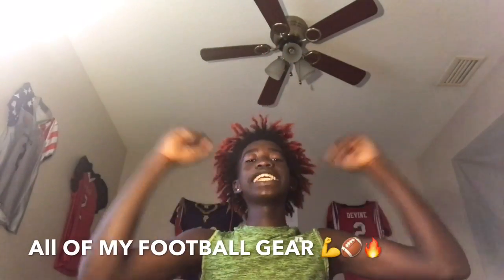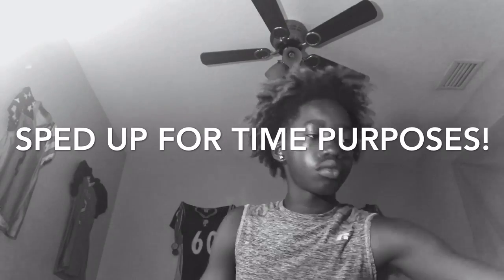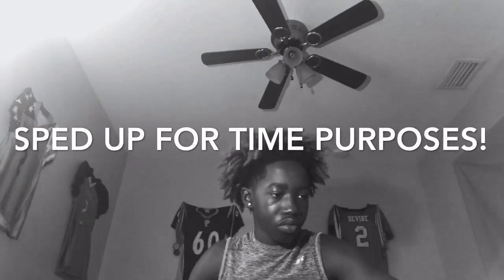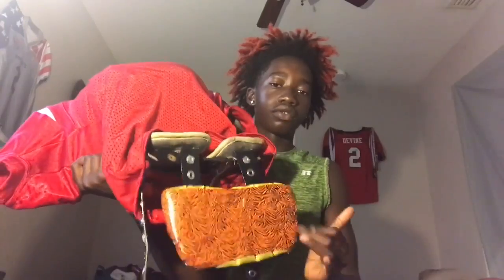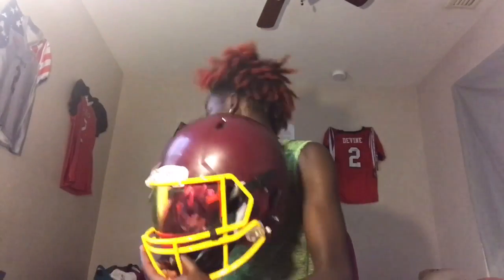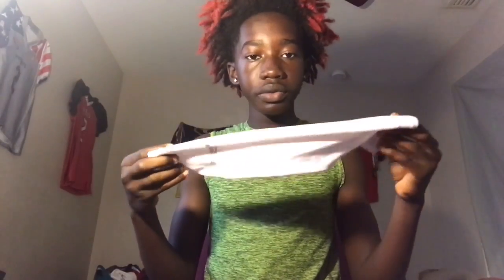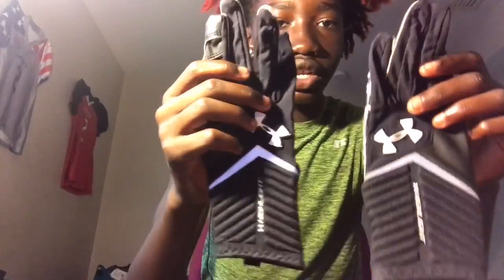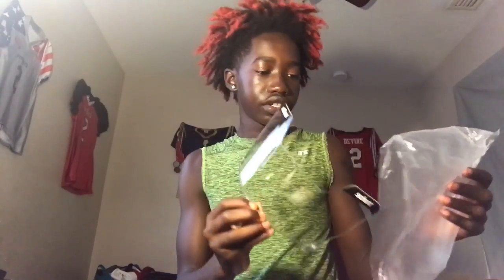All Of My Football Gear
•All of my Football Gear for 2017